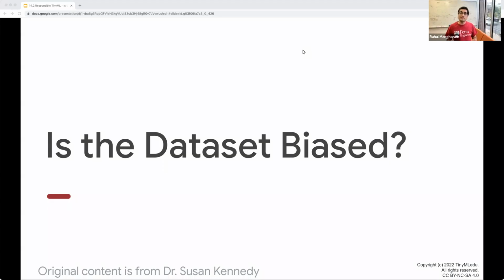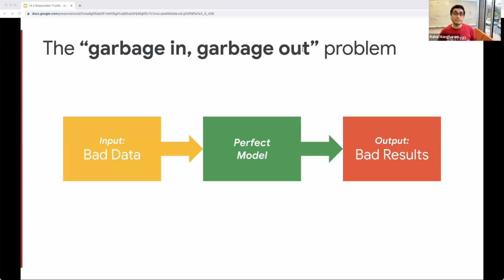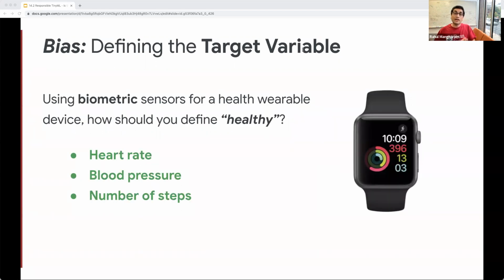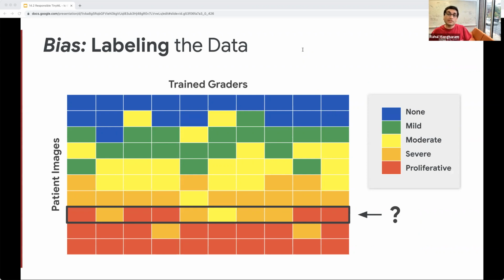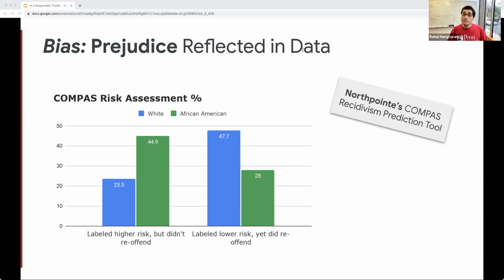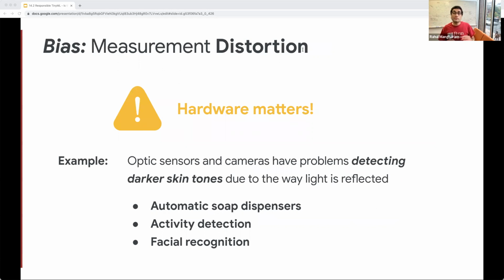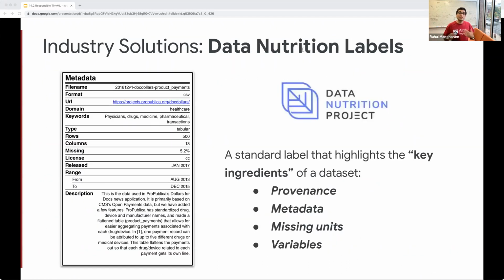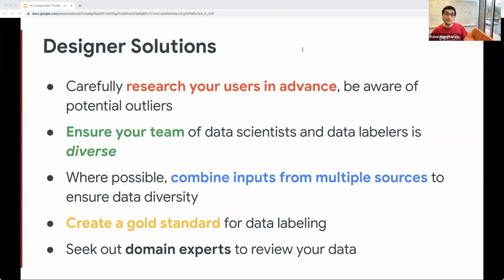14.2 Responsible TinyML - Is the Dataset Biased?